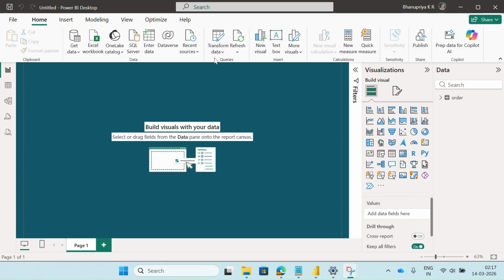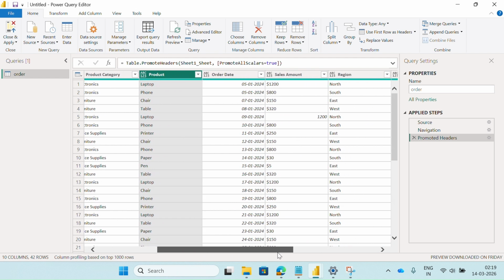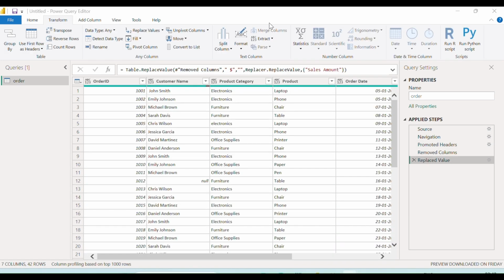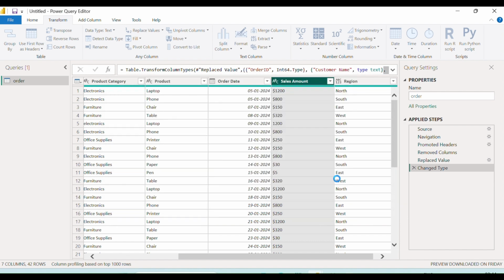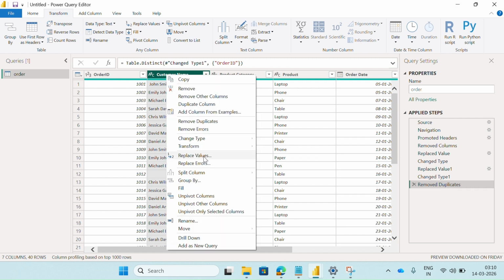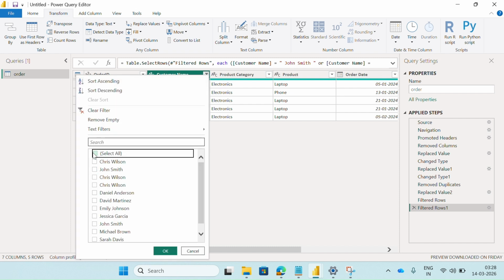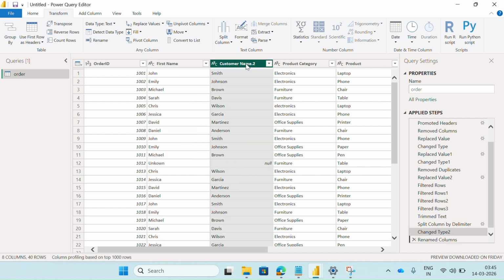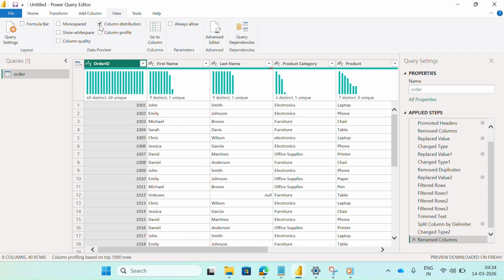Data Cleaning in Power BI for Beginners | Power Query Tutorial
In this video, I explain how to clean and prepare data in Power BI using Power Query Editor step by step.

In this tutorial you will learn:
• Removing unnecessary columns
• Fixing incorrect data types
• Handling null or blank values
• Removing duplicate records
• Trimming text
• Splitting columns
• Understanding Power BI Data Profiling (Column Quality, Column Distribution, Column Profile)

By the end of this video, you will understand how to transform raw data into clean and structured data ready for analysis and reporting.

This tutorial is perfect for beginners who are learning Power BI and data analytics.